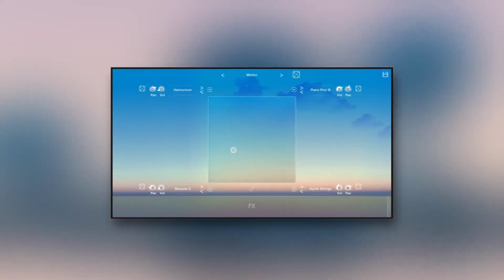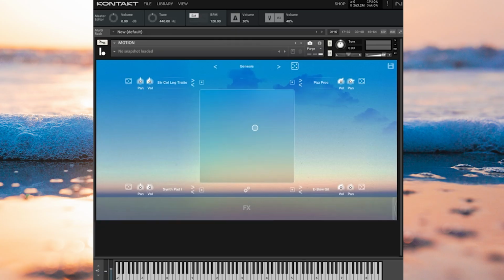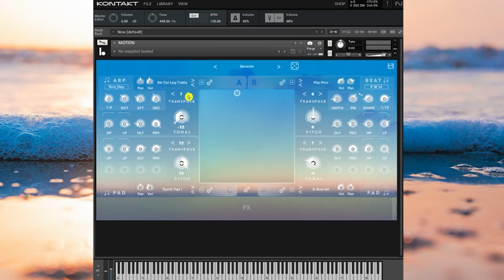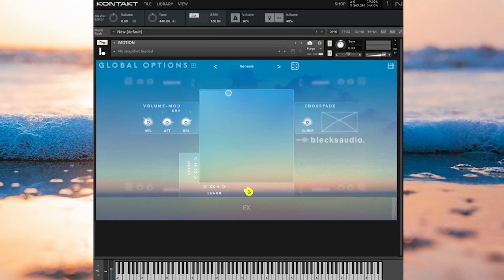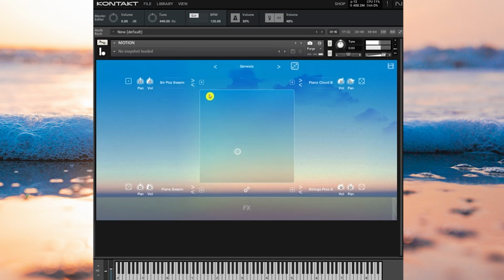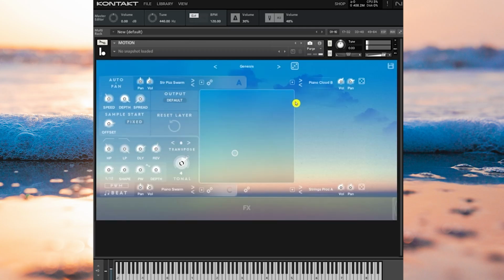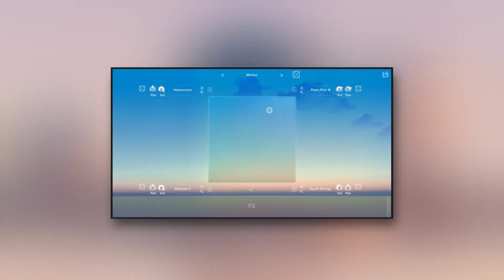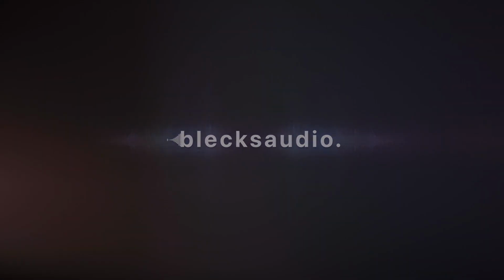Motion by Blecksaudio. - Sounds that move!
Blecks Audio is a relative newcomer to the game but has created two very special instruments. Their first entry was incredibly well received and they have now dropped Motion which is all about the concept of … you guessed it, Motion. Four different sound sources loaded in the interface at a time with an XY pad to  allow for shifting movement between the sources ranging from orchestral instruments to synthesized sounds sources. Their first entry best why to describe it to you in to have you listen for yourself….

Please join Greg Revell as he unlocks the secrets to this moving cinematic library.

A very special thank you to Blecks Audio for providing us with a copy of the library for our review.

0:00 Intro
1:40 Presets and Overview
16:06 Composition
17:51 Thoughts and sign off

Sells for €149 on intro price.